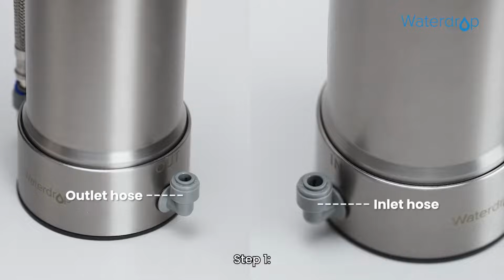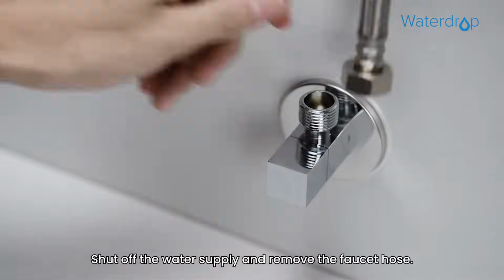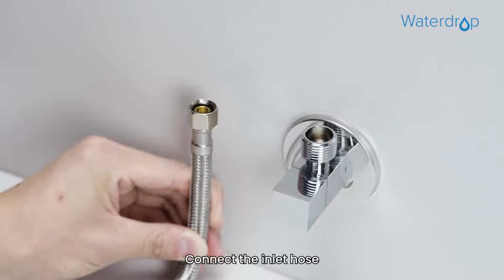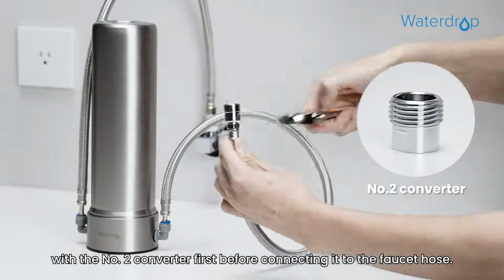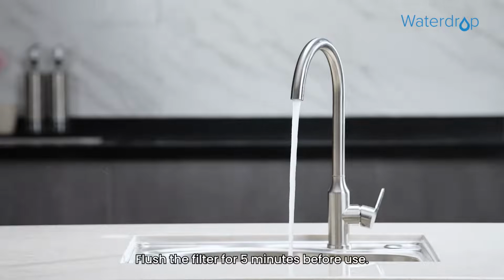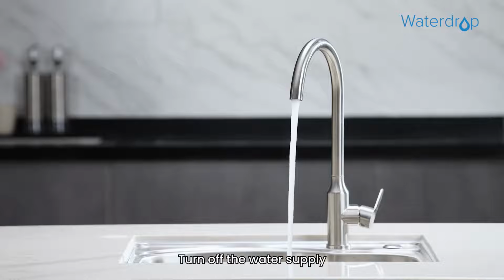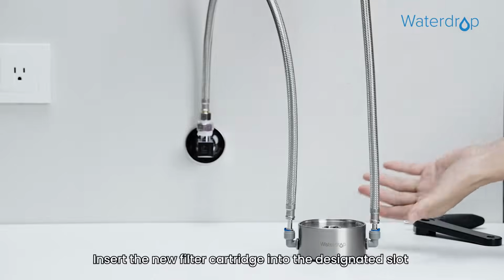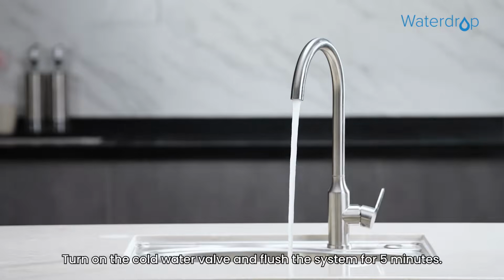How to Install Waterdrop AS13 Under Sink Water Filter (Step-by-Step) + Filter Replacement Guide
Want cleaner, better-tasting water without a complicated setup? In this video, you’ll learn how to install the Waterdrop AS13 Under Sink Water Filter (DIY-friendly, under your kitchen sink) and how to replace the filter cartridge when it’s time.

Introducing the Waterdrop AS13 Under Sink Water Filter System—a streamlined under-sink filtration setup that connects to your cold-water angle valve and kitchen faucet line, with clear steps to help you avoid guesswork (including guidance for 3/8" vs 1/2" valve outlets).

Key Benefits
✅ Step-by-step Waterdrop AS13 installation walkthrough
✅ Covers 3/8" angle valve + 1/2" angle valve (with converters)
✅ Shows how to lock tubing correctly to prevent loosening
✅ Learn the proper leak check + system flush (5 minutes)
✅ Includes AS13 filter replacement steps (shutoff → pressure release → swap cartridge → flush)

What’s included in the box (system, braided hoses, converters, wrench tool)

How to connect the inlet/outlet hoses and secure tubing clips

How to install on 3/8" outlets (direct) vs 1/2" outlets (use No.1 converter)

How to connect the faucet hose side (use No.2 converter when needed)

How to replace the cartridge and re-start the system safely

Chapters (approx.)
00:00 Intro
00:10 Parts overview
00:30 Connect inlet/outlet hoses + secure clips
00:48 Installation layout (valve + faucet line)
01:00 1/2" valve setup (converter steps)
01:32 Turn on water + check for leaks
01:36 Filter replacement steps
02:12 Flush the system (5 min)

Ready to install yours?